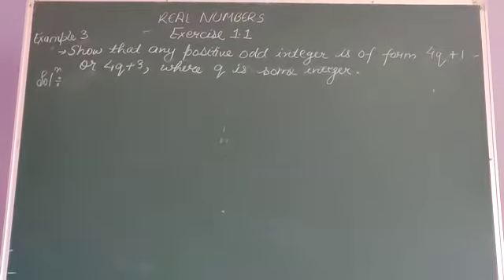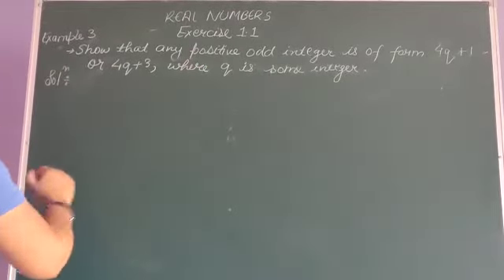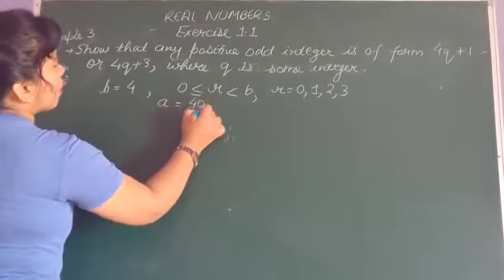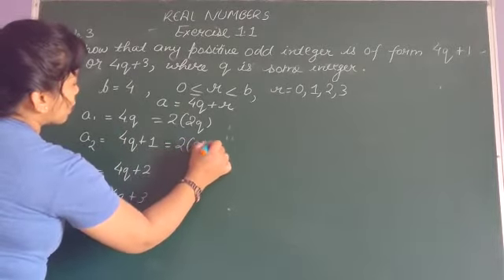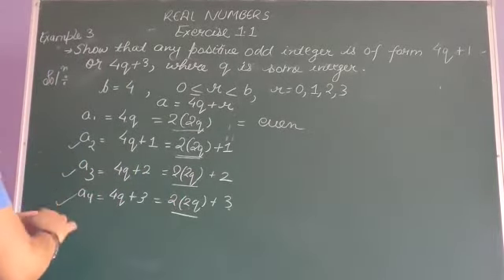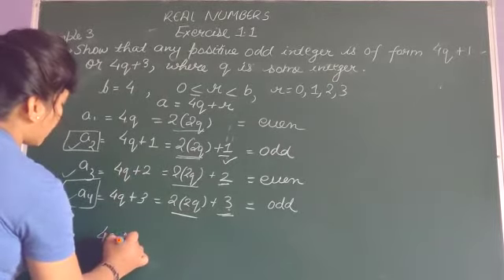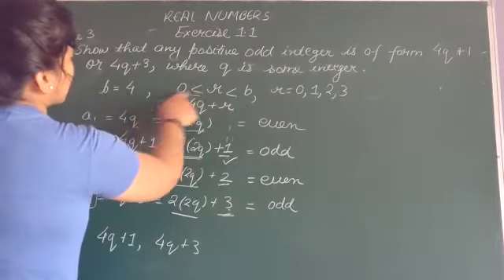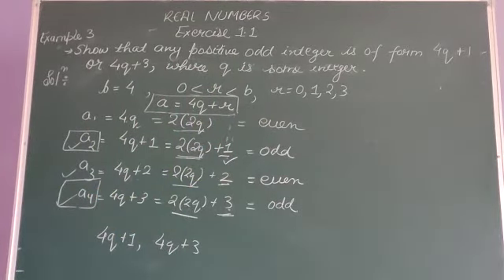NCERT, EXAMPLE 3 OF CHAPTER 1 FOR CLASS 10TH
Example 3 of chapter 1